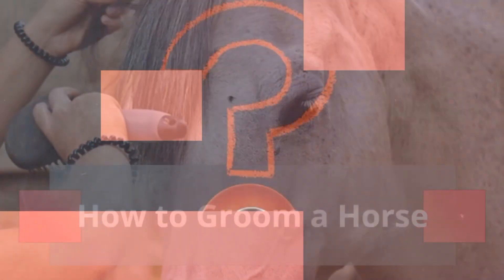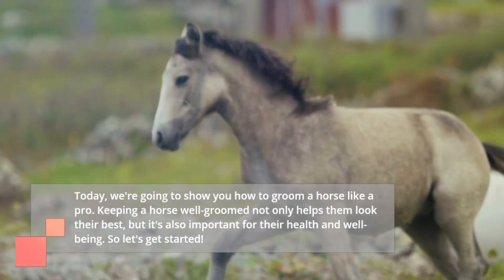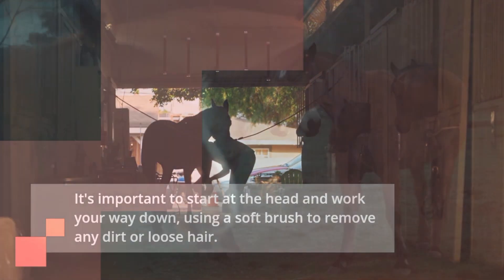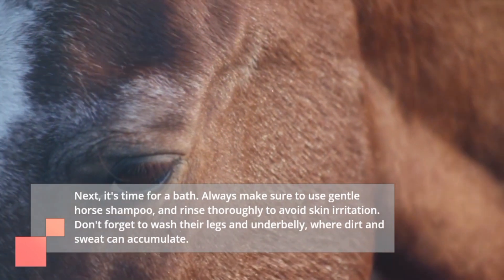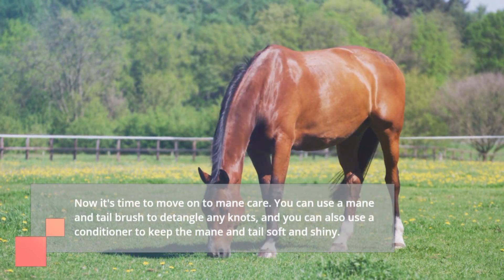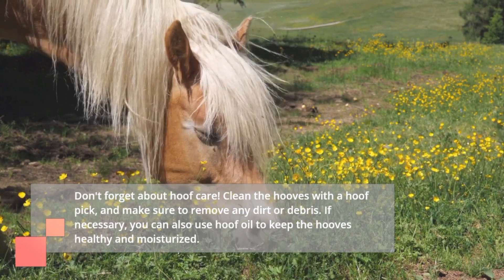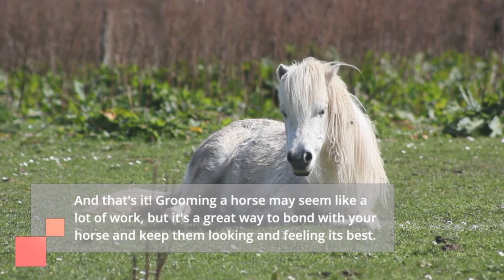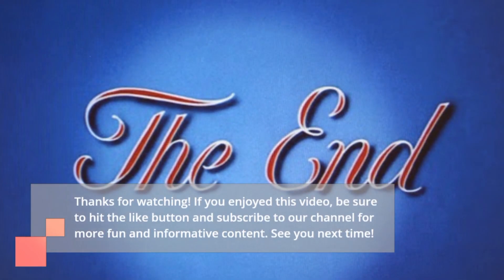How to Groom a Horse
Take your horse grooming game to the next level with these expert tips and tricks. From brushing and bathing to mane and hoof care, this comprehensive guide will help you keep your horse looking and feeling its best. Whether you're a seasoned horse owner or just starting out, this video has everything you need to know to groom your horse like a pro. So grab your brushes and let's get started!